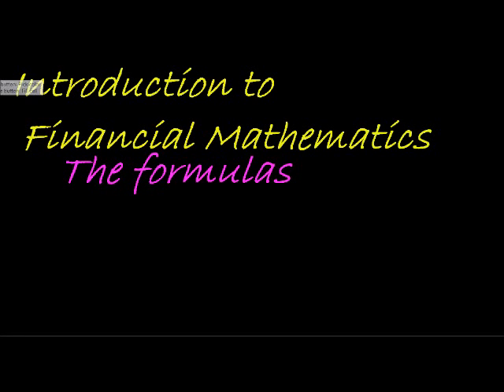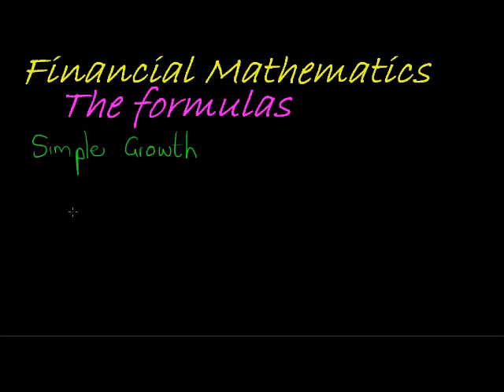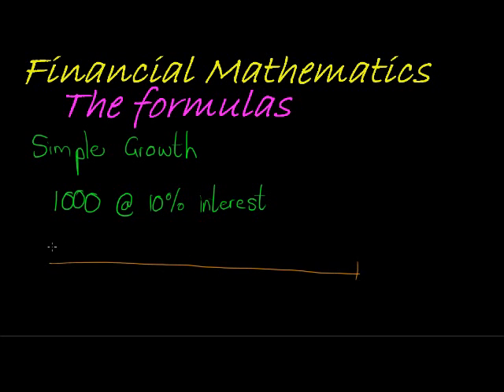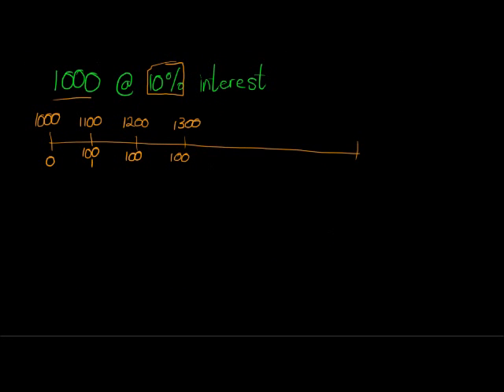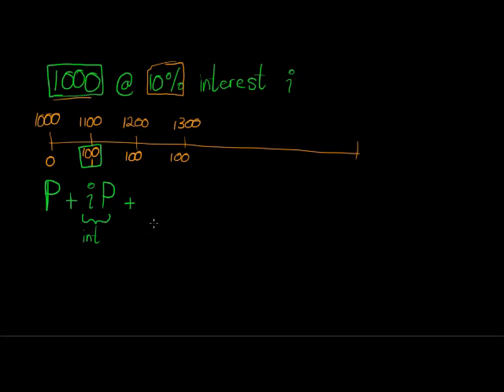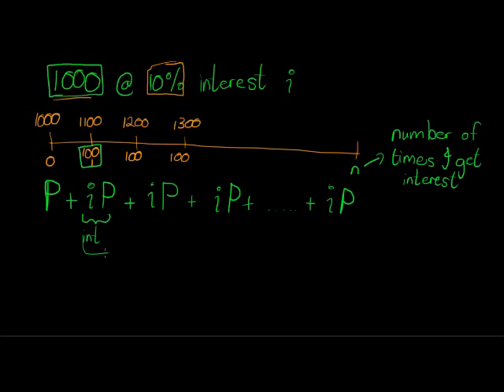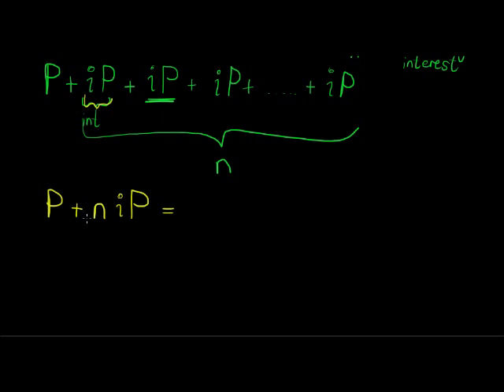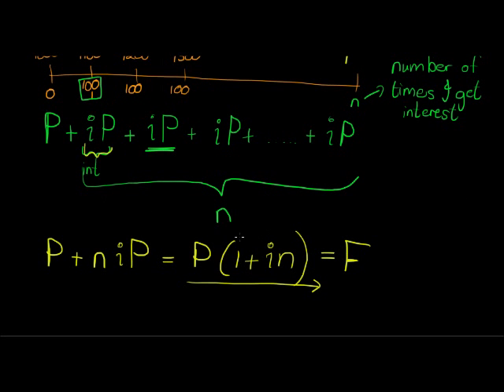Deriving the formula for simple growth